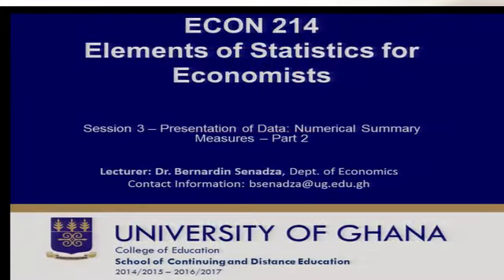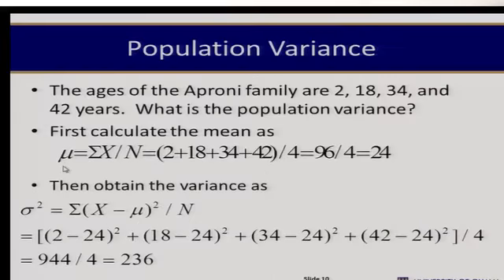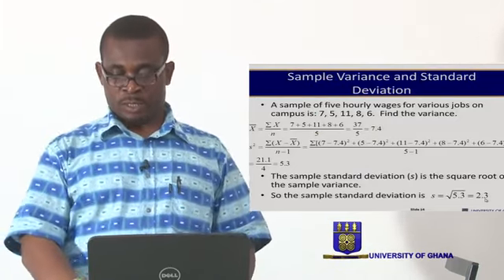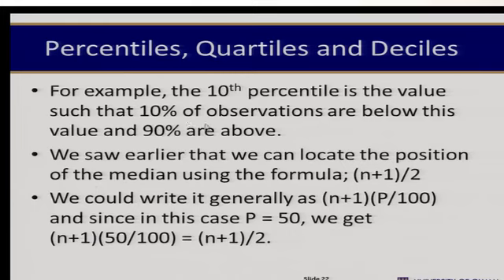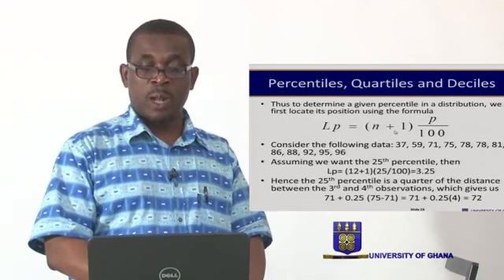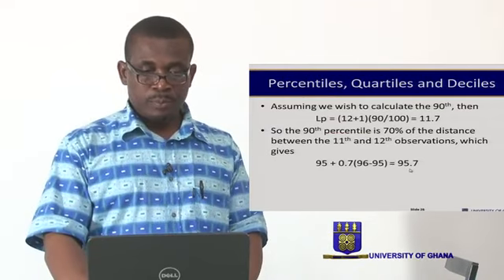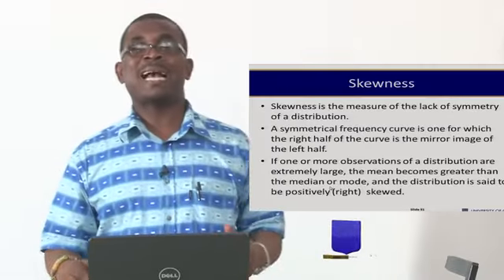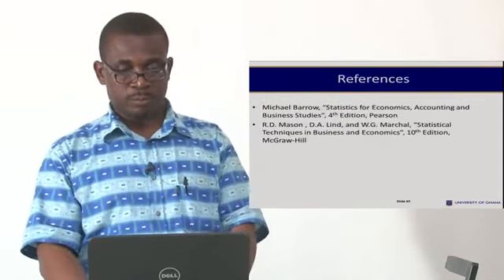ECON 214- SESSION 3 – PRESENTATION OF DATA: NUMERICAL SUMMARY MEASURES – PART 2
Overview
A measure of average, such as the mean, only locates the centre of the data. But it is also important to know how the data is spread out. This is what measures of dispersion tell us; the spread in the data. This session discusses and illustrates the computation of the various measures of dispersion.